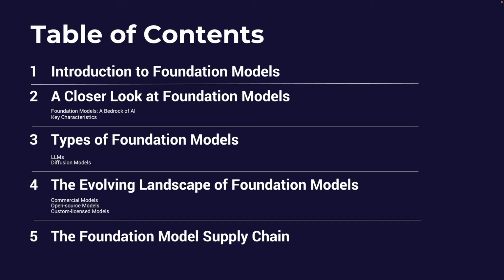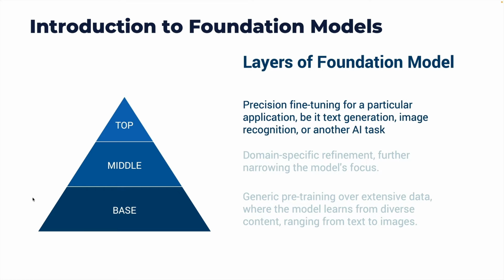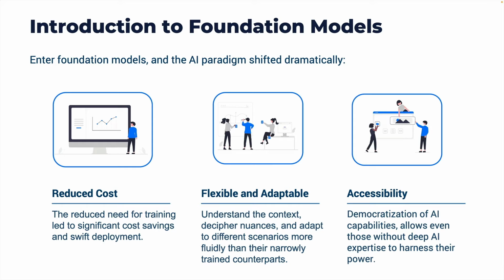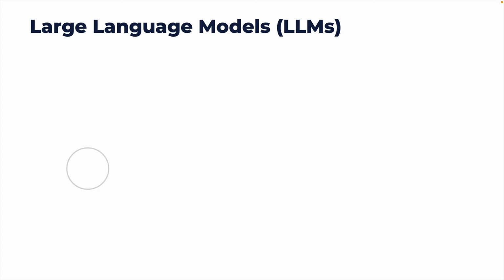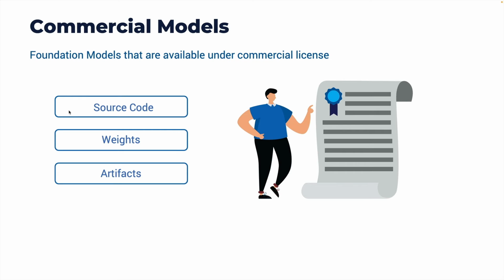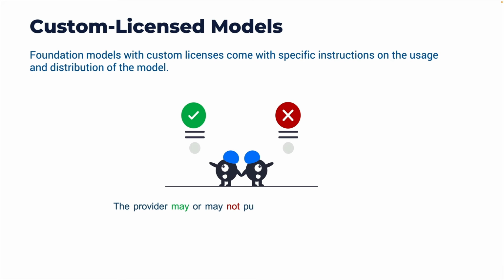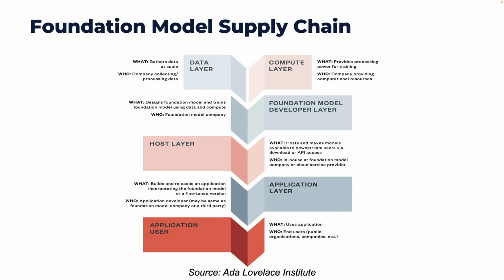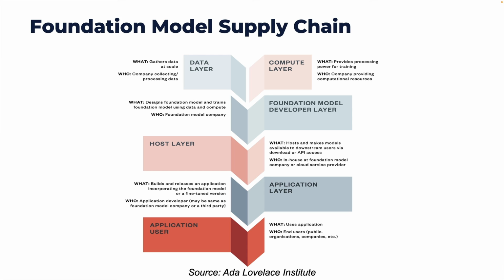Understanding Foundation Models | Generative AI Series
Dive deep into the core of AI's transformative power with "Understanding Foundation Models". This video is a comprehensive resource for developers, machine learning engineers, architects, and students eager to get a solid grasp on the building blocks of modern AI.

What You'll Discover:

- Foundation Models Layers: Uncover the intricate layers that compose foundation models and how they interact to create robust AI systems.
- In-Depth Analysis: Take a closer look at foundation models, understanding their inner workings and the principles that govern them.
- Types of Foundation Models: Explore the different types of foundation models, their characteristics, and their specific uses in the field.
- Evolving Landscape: Trace the development of foundation models and how they continue to evolve, pushing the boundaries of technology and innovation.
- Supply Chain Insights: Examine the foundation model supply chain, from data sourcing to model training and deployment.